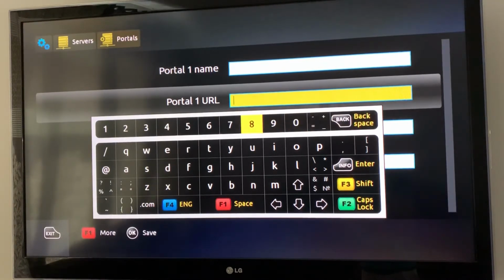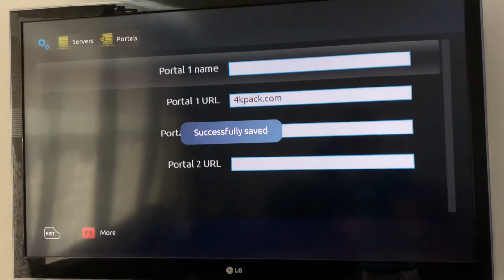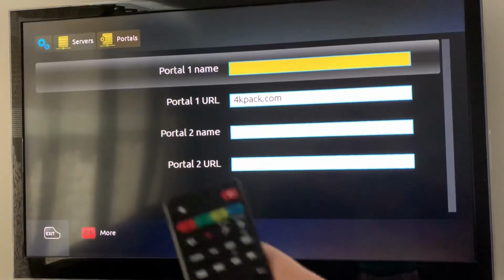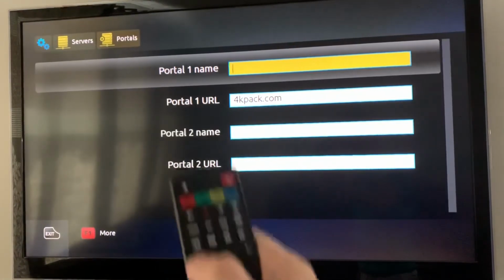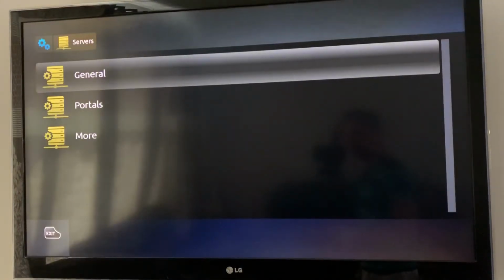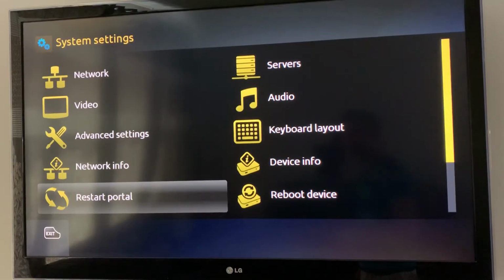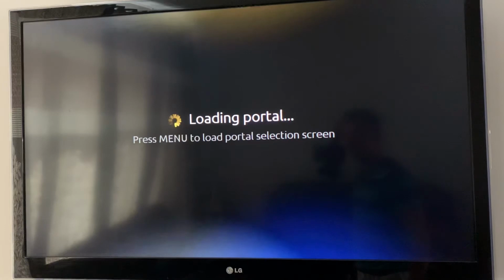How to Change URL on MAG Device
This video is on how to change the url on mag boxes.

or the url provided by your service provider